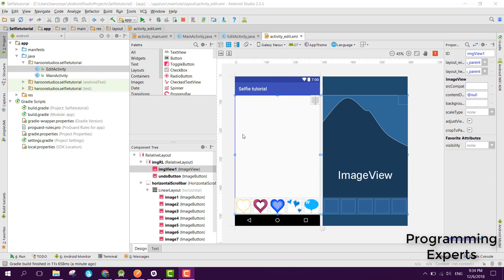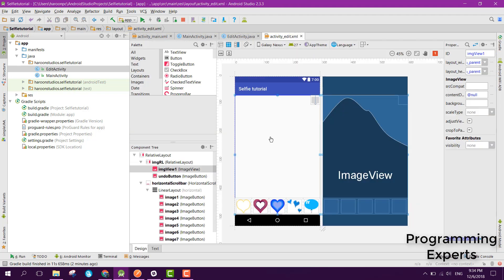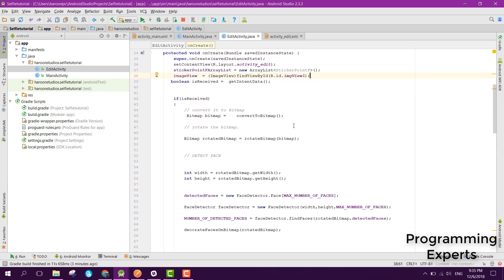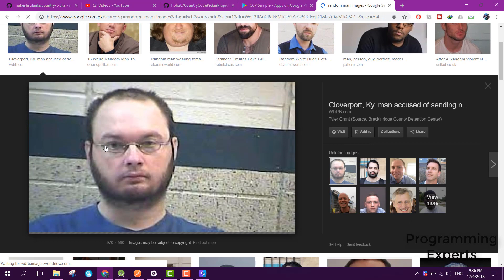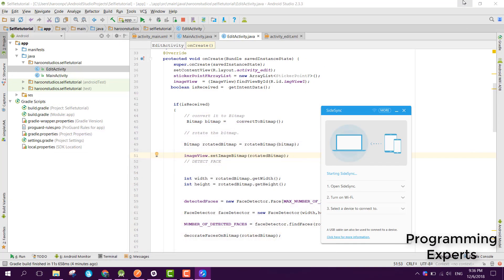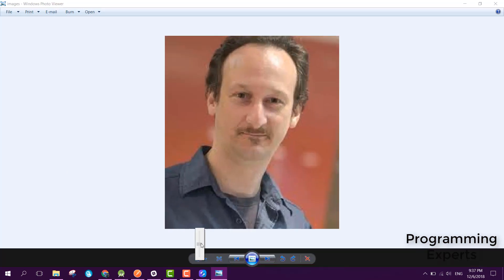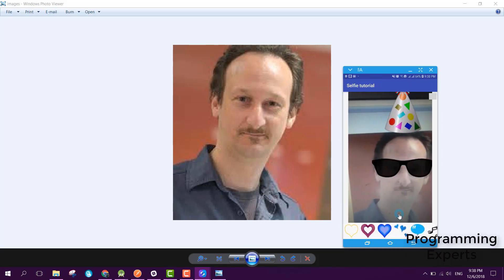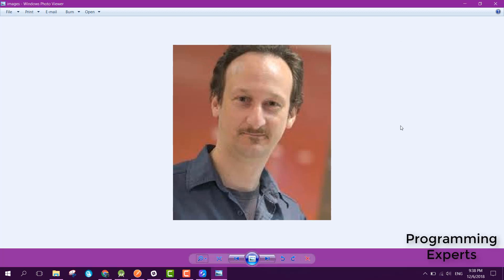#7 Selfie Cam App with Face detection & Stickers in Android Studio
This is the 7th part of the video series on Selfie App with face detection & Stickers using Android Studio.
We will first of all create an activity which will display the camera preview. After that, we will send the captured image to EditActivity to detect faces and put stickers on bitmap.